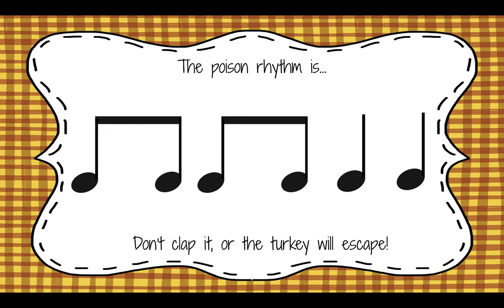Escape of the Turkeys: A Thanksgiving Poison Rhythm Game for Ta and Titi